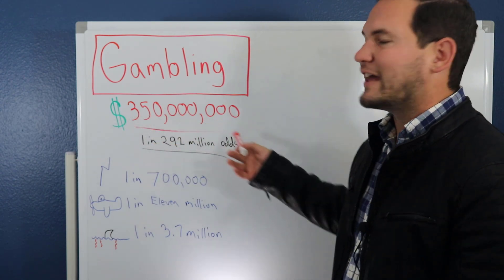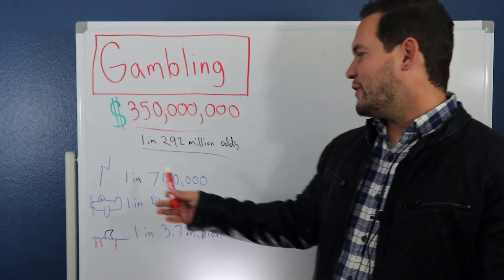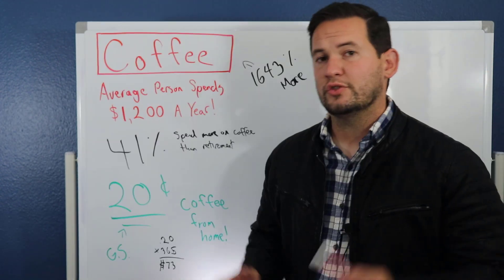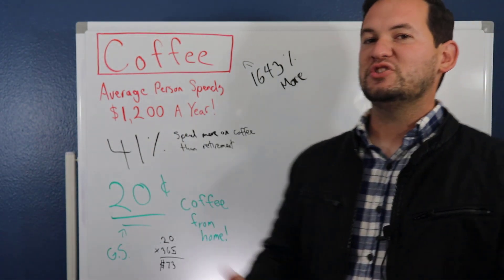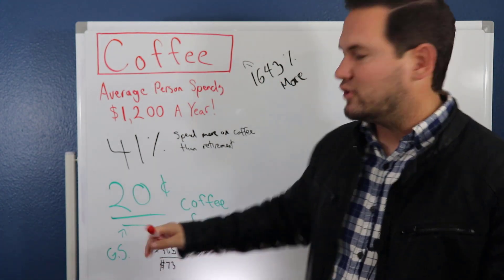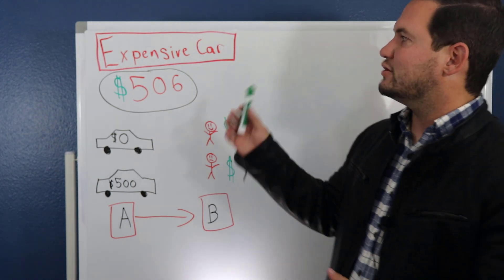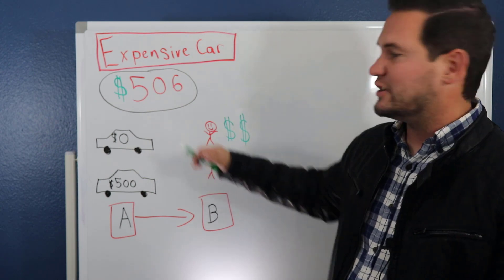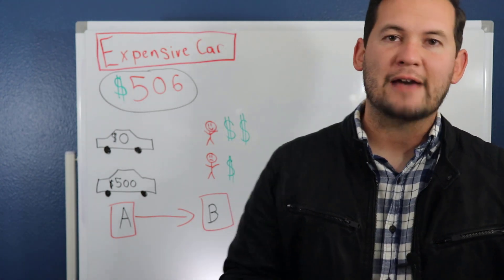3 Things You Should NEVER Do With Your Money!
We talk a lot about what you should do with your money but today let's talk about some things that you should never do with your money.

Be smart with your money folks, don't throw it all away on things you don't need!

EVERY Item I use in my Youtube videos can be found

The #1 most life altering book you will ever read.

This channel is all about exposing fake gurus, amazon fba scammers, and crypto scammers. I also aim to help people learn how to correctly build wealth through the stock market and other non scam investments.

Everything in this video is purely for entertainment and educational purposes. Please do your own research before investing any of your money into anything. Be smart folks.